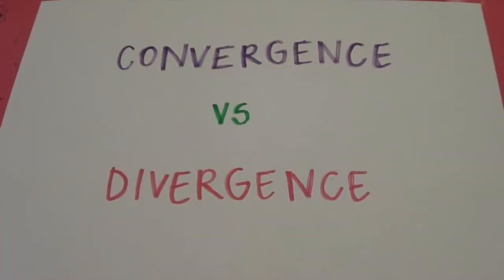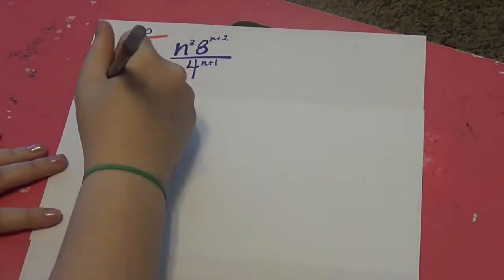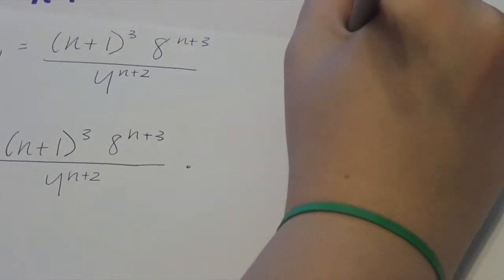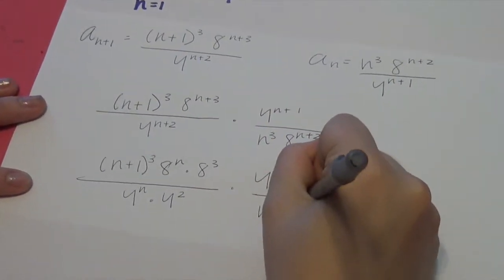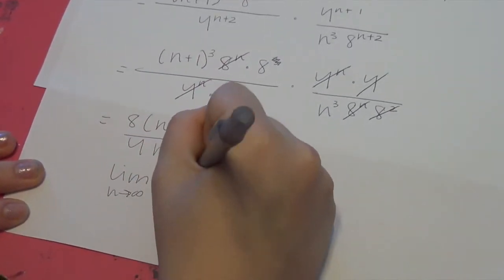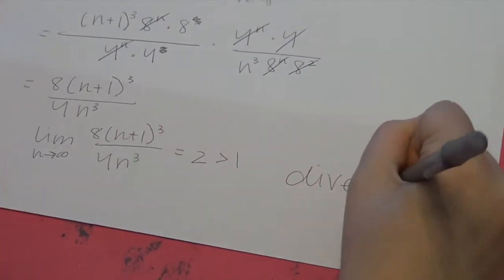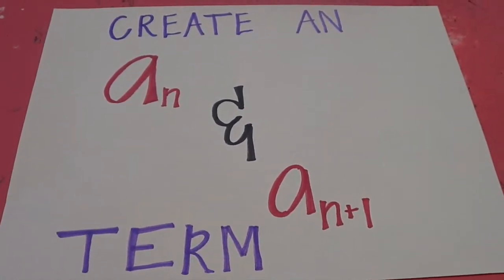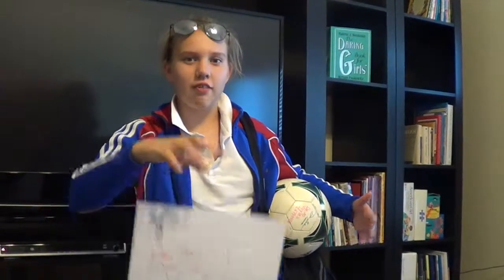calc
This video is about calc